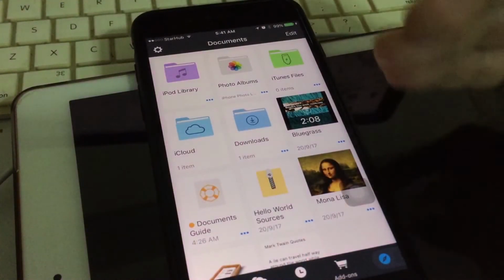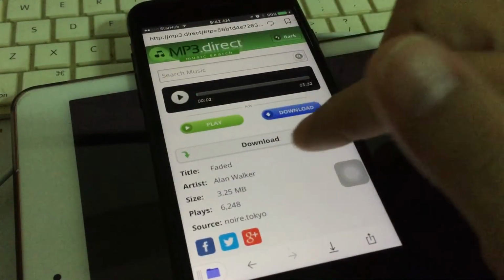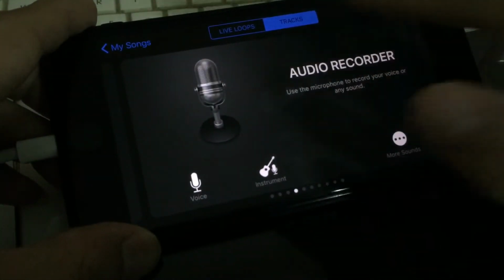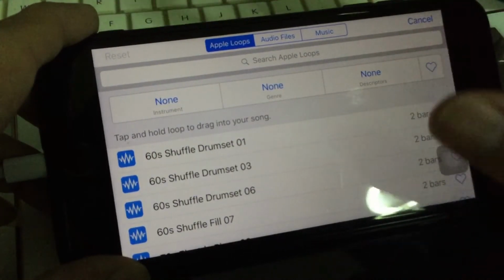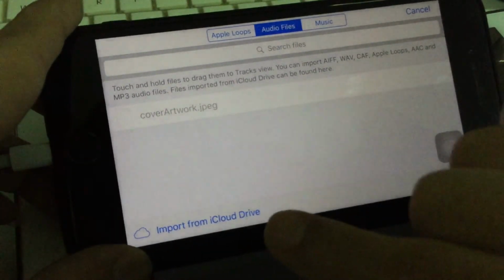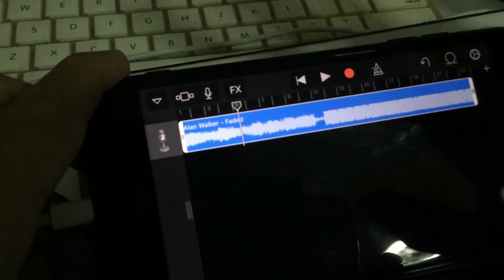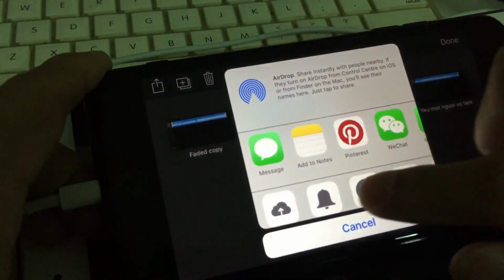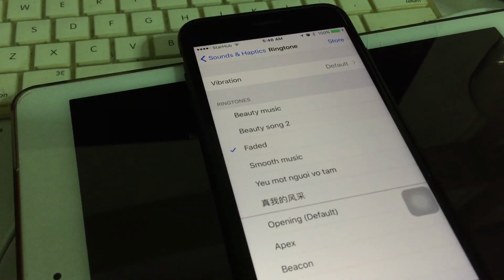How to custom ringtone on Iphone [no jailbreak no computer]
How can you custom your iphone ringtone without using itunes, jailbreaking or computer? Just need to download 2 free application on app store.

If you like to know more iphone/ ipad or computer cracks and hack and useful tips please consider subscript and like my video.